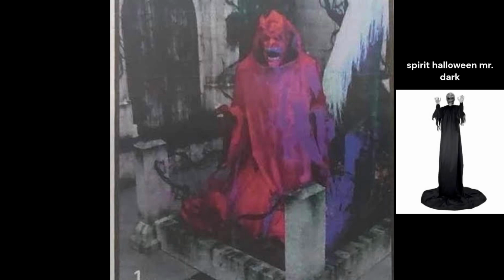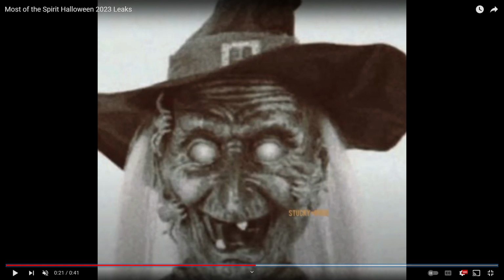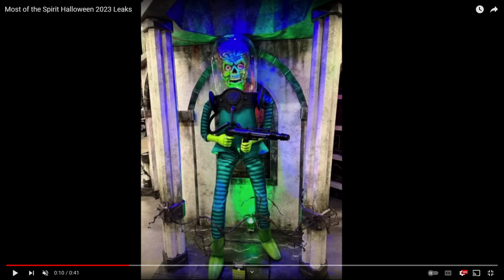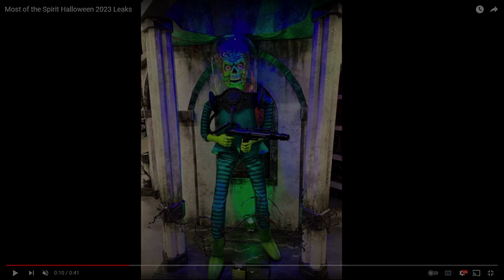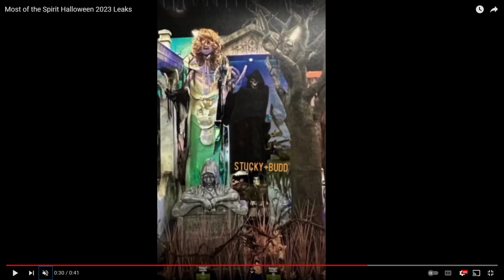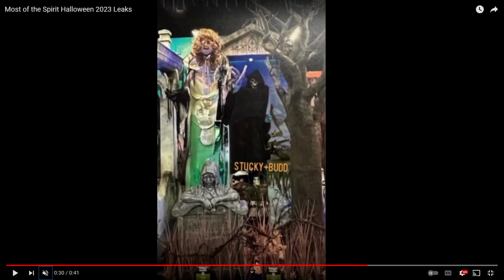spirit Halloween 2023 theme leaks